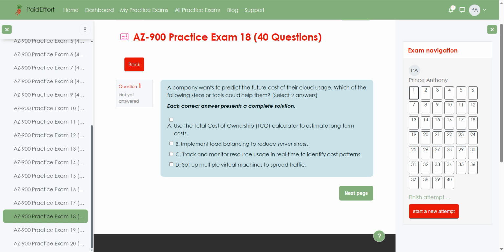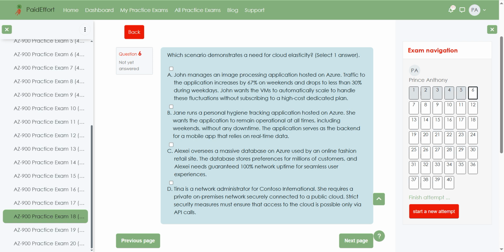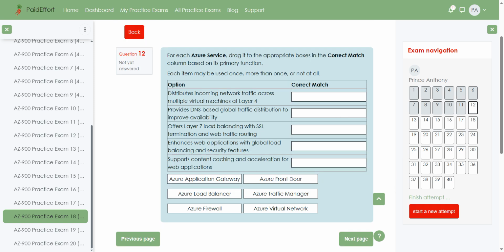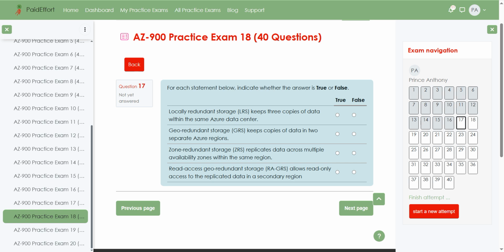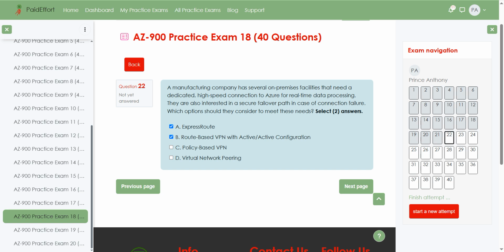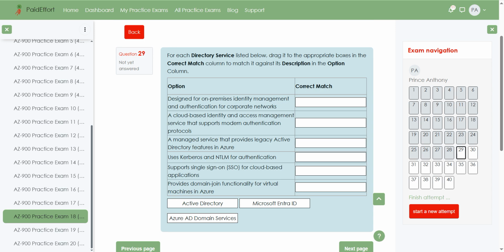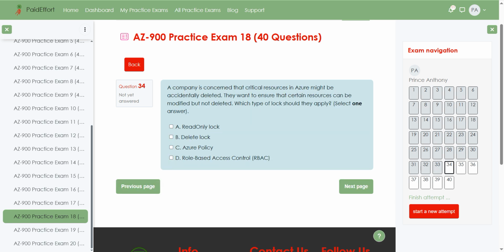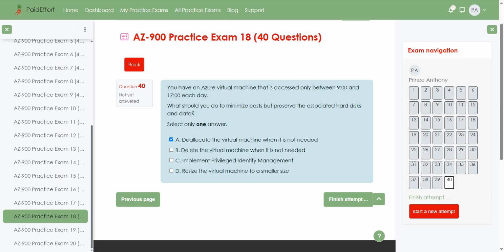AZ-900 Practice Exam Questions ~800 questions – Part 18 (40 Questions)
In Part 18, practice questions are based on azure functions tutorial content and identity management scenarios involving Active Directory Domain Services.

Total Question Bank: 800 Questions
This Video: Part 18 – 40 Questions
Format: Practice + Explanation